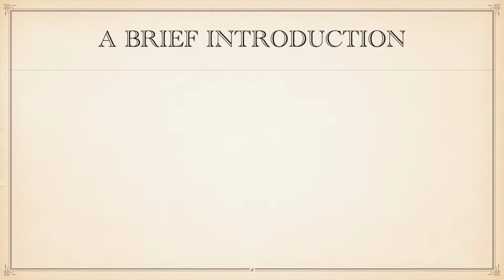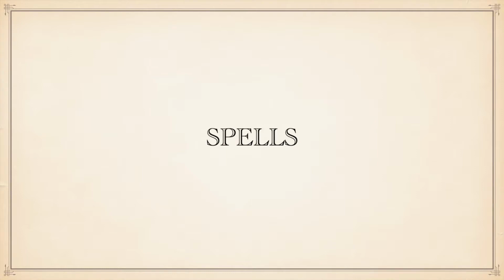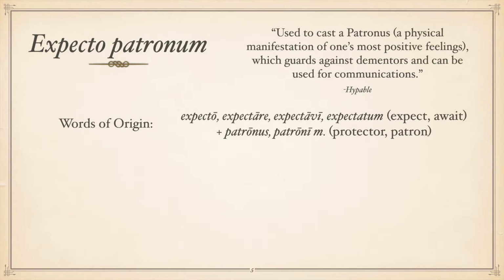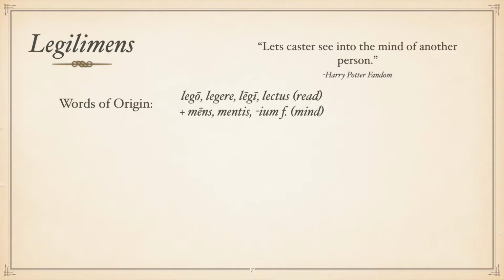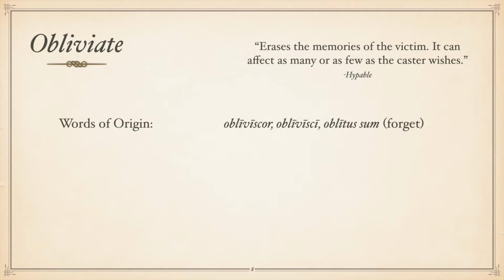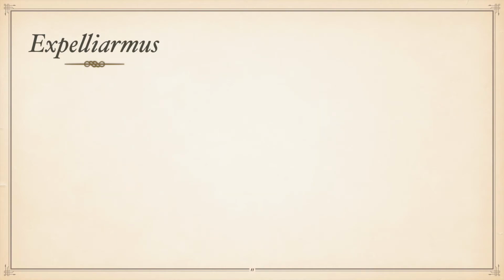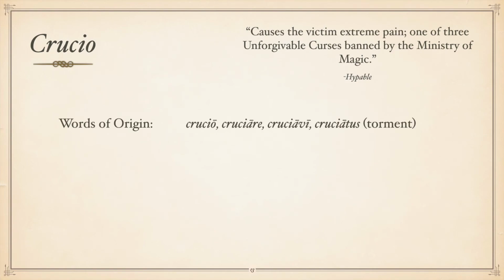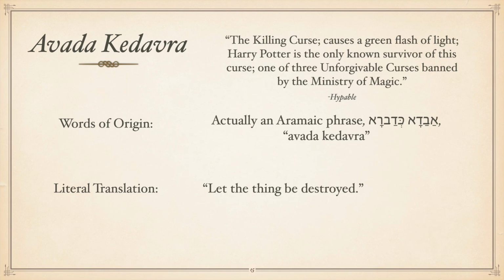The Latin of Harry Potter Part 1